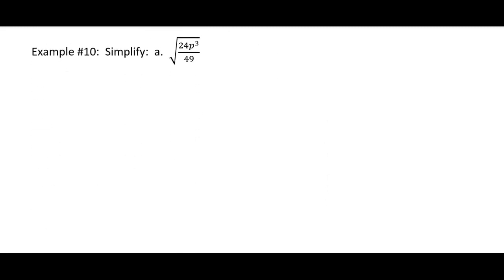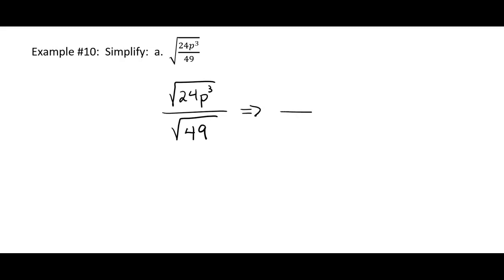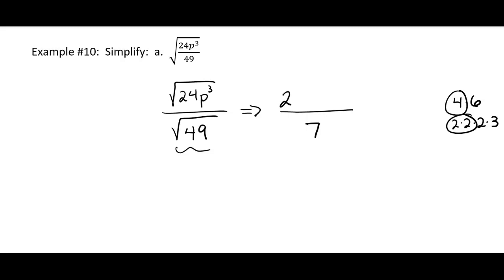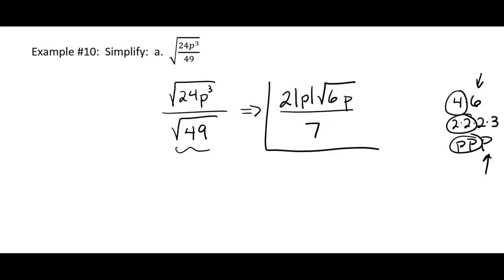8.2.h Quotient Property